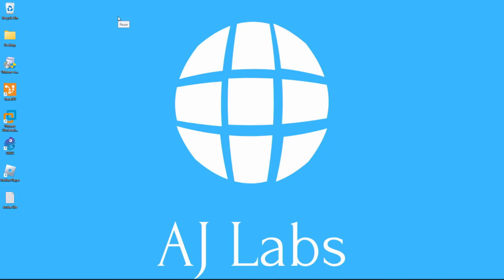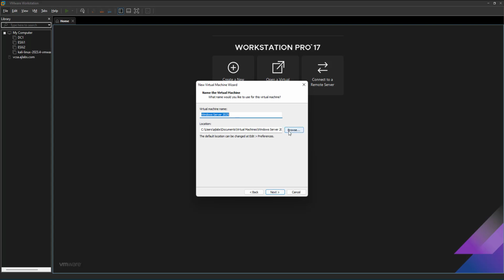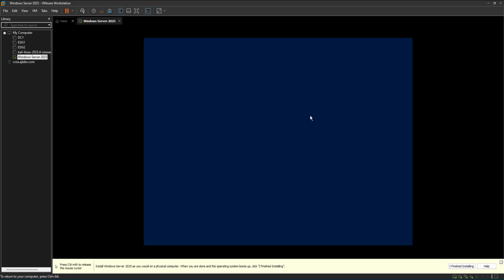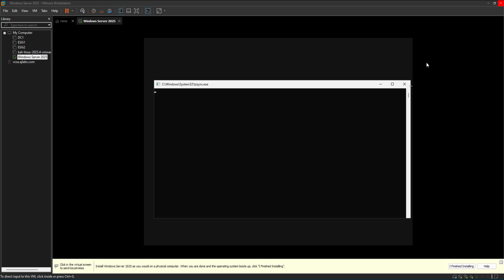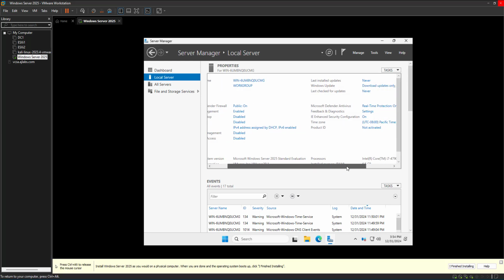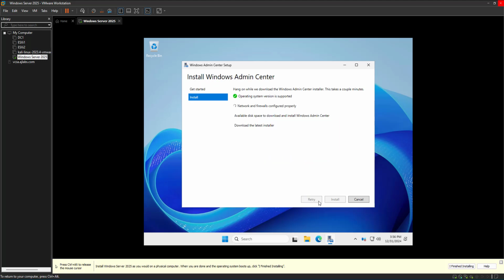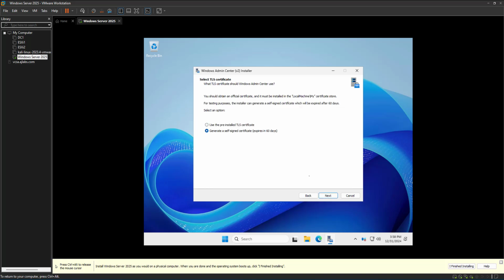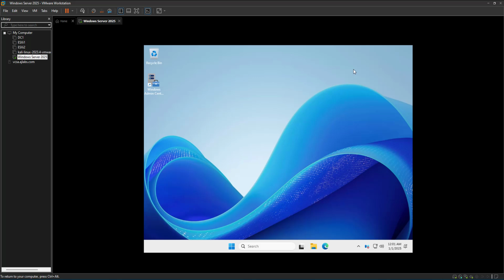Windows Server 2025 How To: Download, Install + Review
Are you new to Windows Server and want to explore the Operating System?  What better way to kick-off #2025 than taking a look at Microsoft's latest server OS.